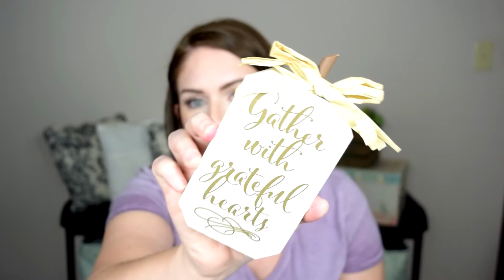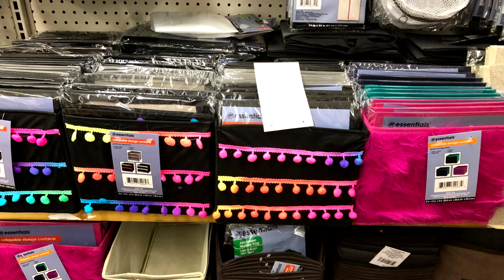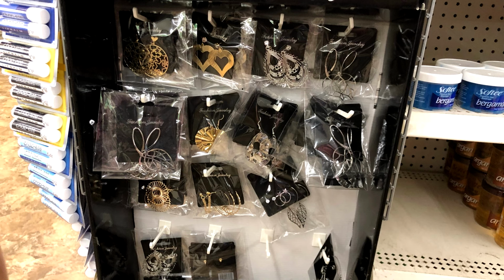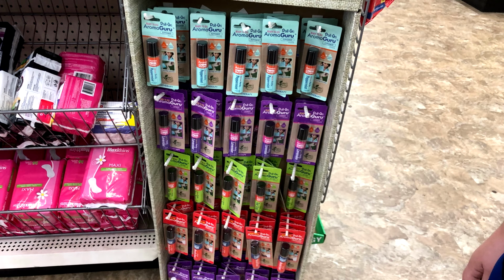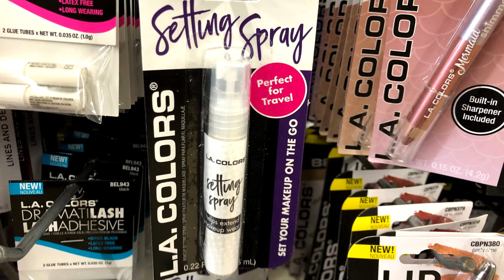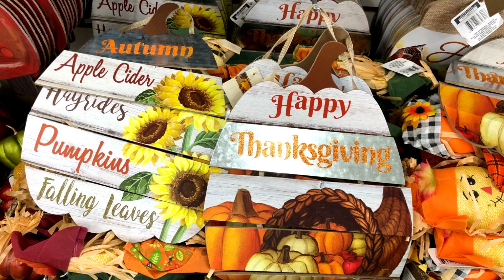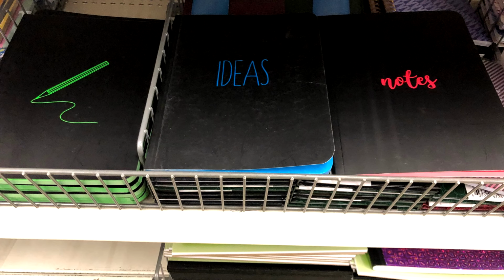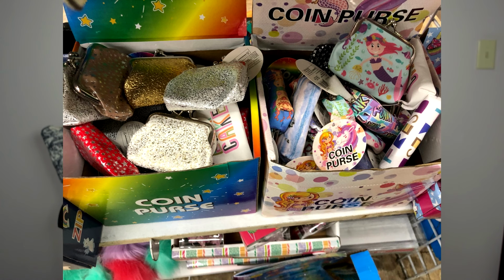I’M BACK! Dollar Tree Haul! NEW Fall Items! 8/2/19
I’M BACK GUYS! After a few weeks off of DT hauls and having my family do them, I’m bringing you a good one! Got some fall stuff and some other goodies. Hope you guys enjoy and happy shopping!

I love Grove Collaborative! This link gets you a FREE 5 piece gift set with your first order!